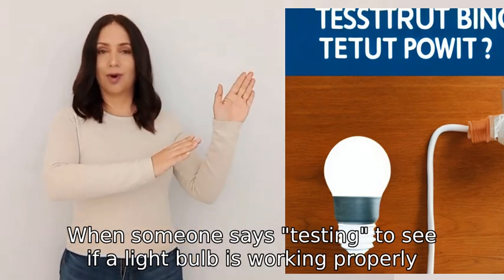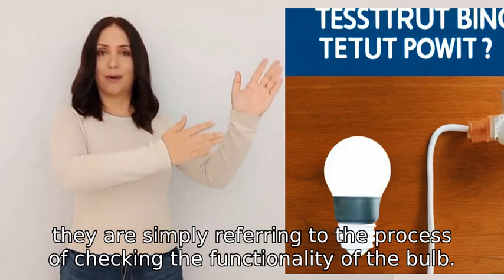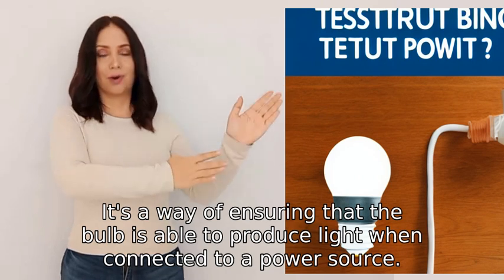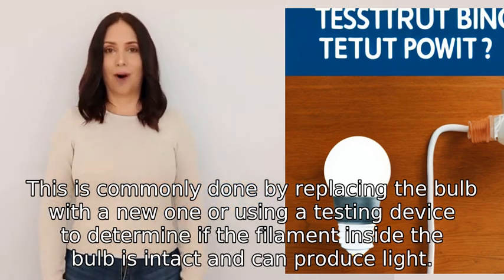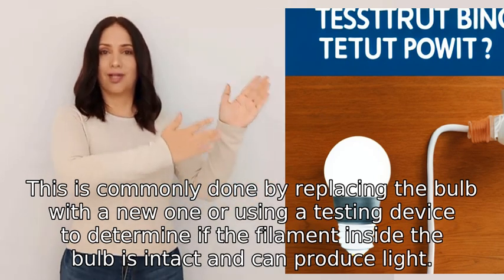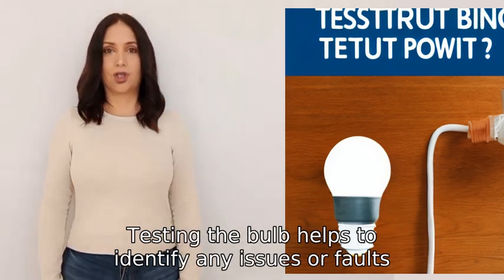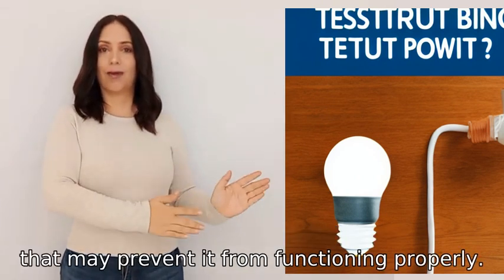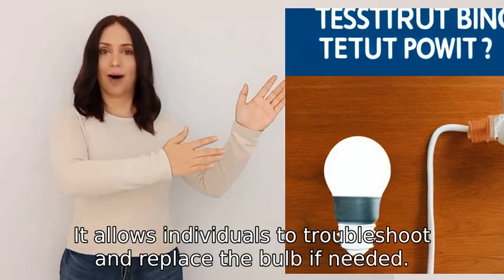why would someone say testing to see if a light bulb was working properly?